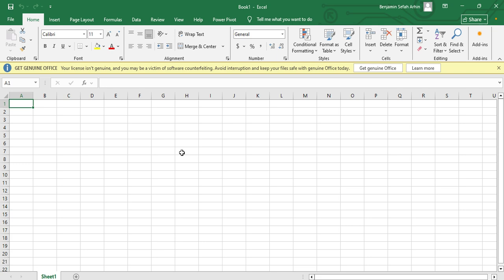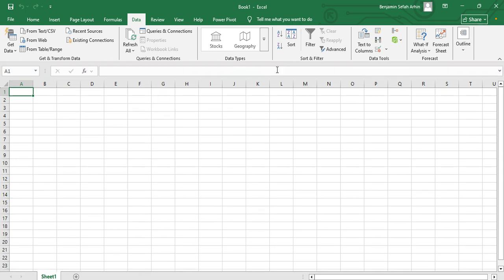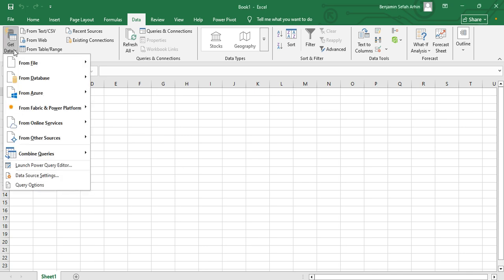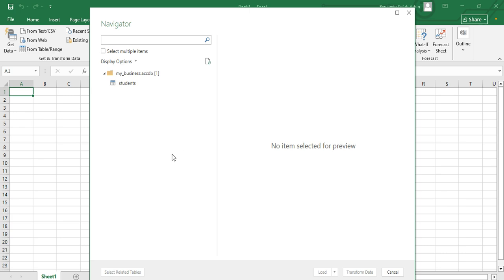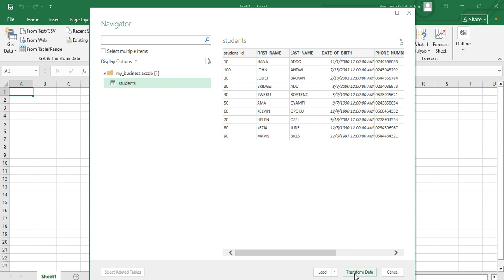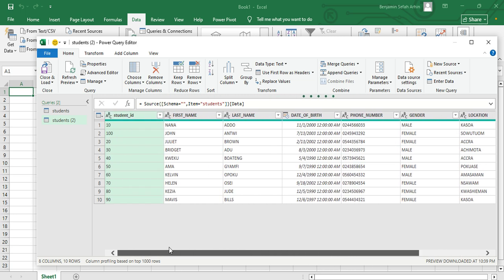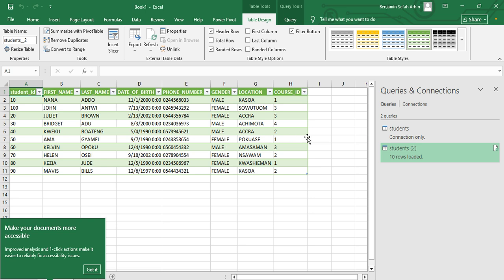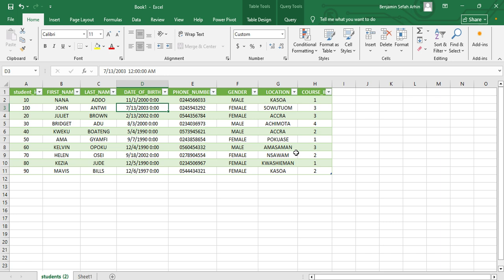Excel Part 9: How to import data from Microsoft Access and more.